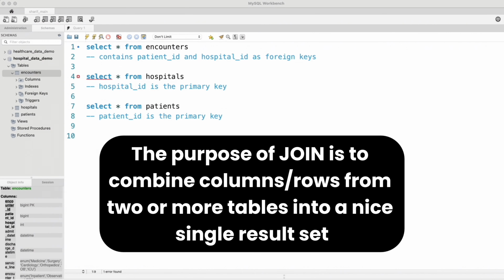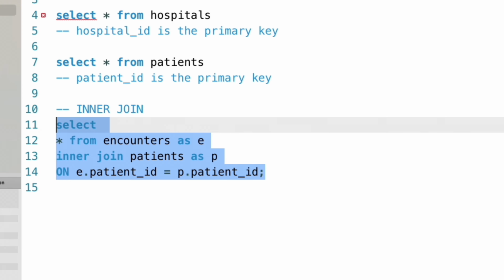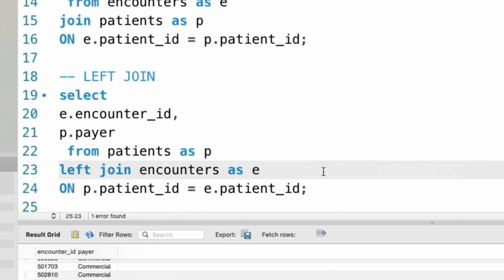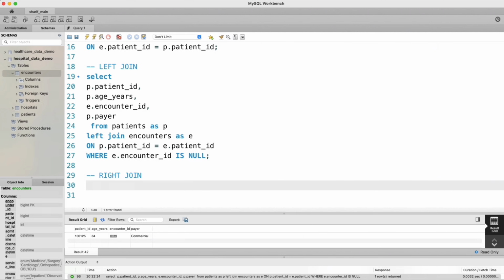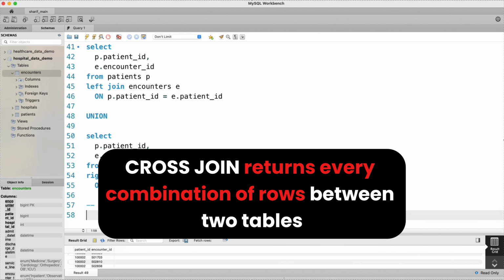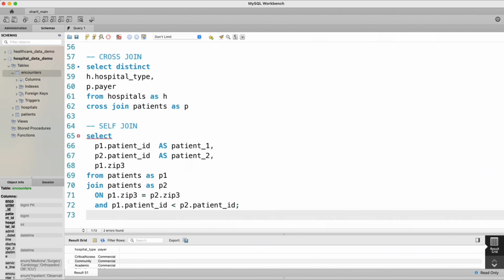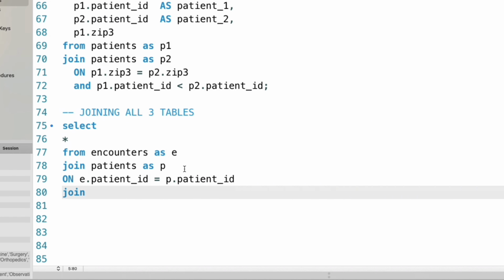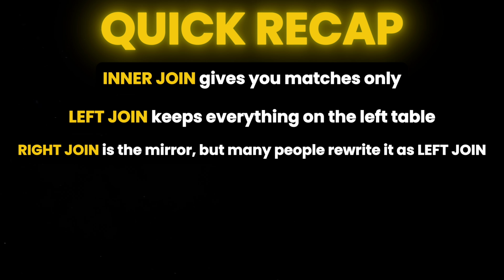SQL Joins Made Simple (Healthcare Data Examples in MySQL) | Intermediate SQL Tutorial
SQL joins are one of those topics that feel confusing until one day they just click. In this video, you will see joins the way they are actually used in real datasets, so you stop memorizing definitions and start writing queries with confidence.

This tutorial is for anyone learning SQL in MySQL who wants to get interview ready and job ready, especially if you are working with real world data that lives across multiple tables. You will learn how to connect healthcare style tables using primary keys, foreign keys, and clean join logic so your results make sense and your queries stay readable.

In this video, you will learn:
• How to think about joins using primary keys and foreign keys
• When INNER JOIN is the right choice and why JOIN defaults to INNER JOIN
• How LEFT JOIN helps you find missing matches and data gaps
• How RIGHT JOIN works and how to rewrite it as a LEFT JOIN
• How to simulate FULL OUTER JOIN in MySQL using UNION
• What CROSS JOIN is, when it can be useful, and why it can blow up row counts
• A simple SELF JOIN example to compare rows inside the same table

If you are learning SQL for healthcare analytics, health informatics, or data analyst interviews, joins are a must. This MySQL joins tutorial uses patients, encounters, and hospitals tables so you can practice joining real looking healthcare data and understand how tables connect in a way that mirrors what you will see in dashboards and reporting at work.